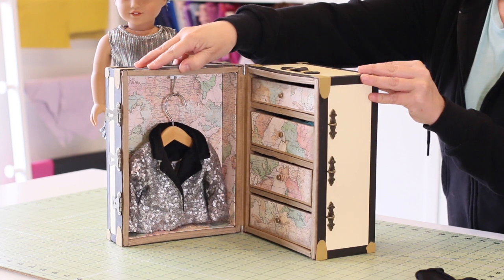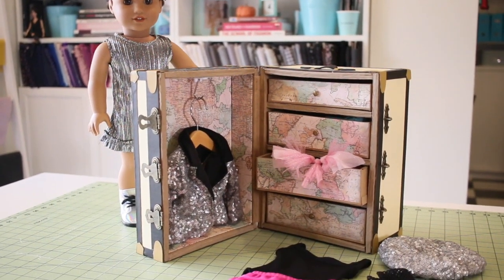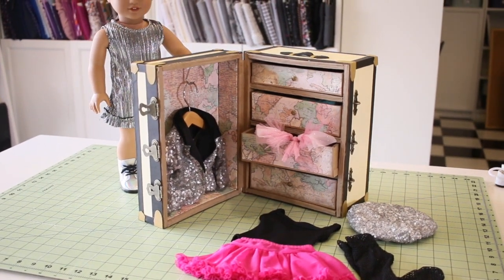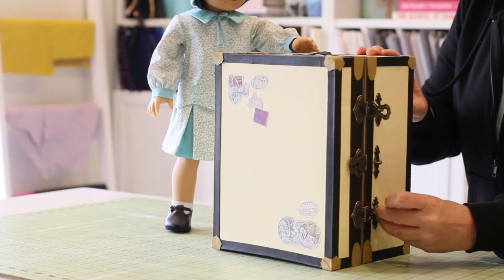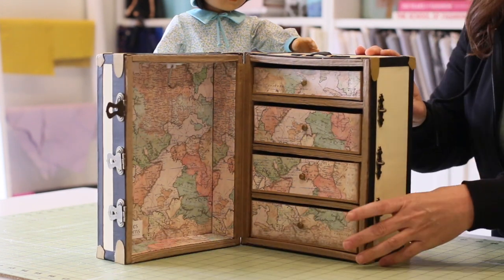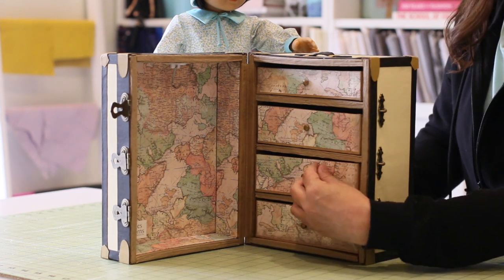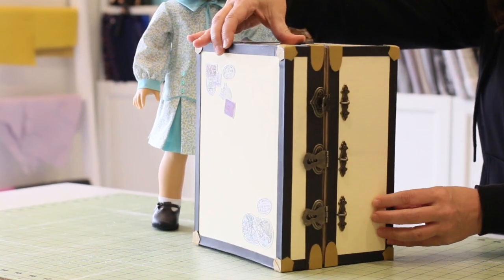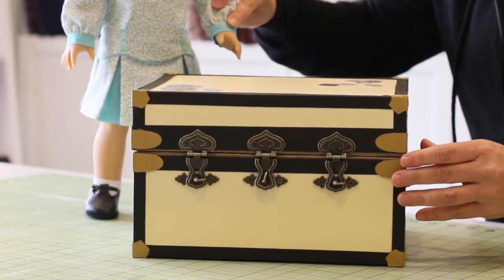Sewing A Themed Wardrobe: It's Showtime Course Overview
Hi Everyone! Welcome to Sewing A Themed Wardrobe: It's Showtime!
I'm Cinnamon, host of Sewing With Cinnamon & Friends. For this course, I'll be joined by Shari Fuller, together we'll present you with a few fun ideas to create a Showtime-themed playlet for your doll collection!

The inspiration for this themed-course is the 2023 Girl of the Year doll, Kavi Sharma®. Our focus is adding a bit of glitz & glam with a few show-stopping pieces and creating a few prop-style furniture pieces to truly set the scene, providing hours of pretend play!